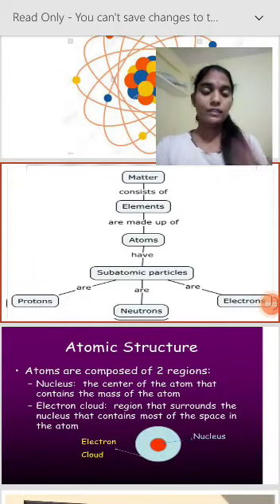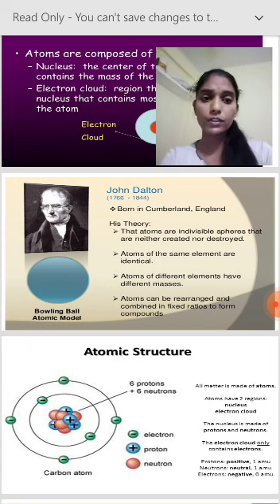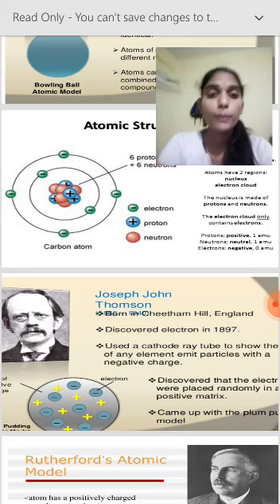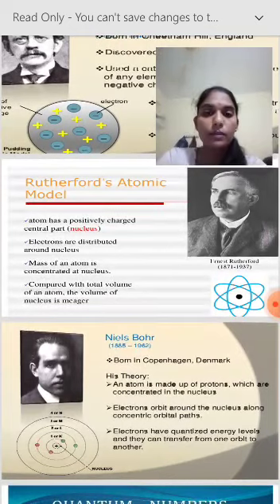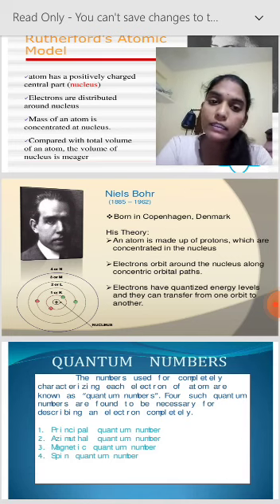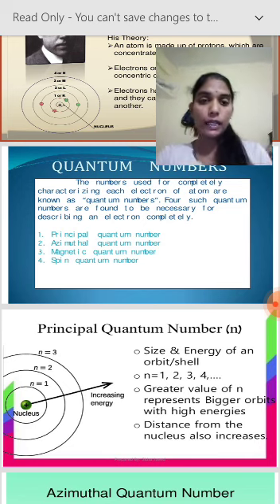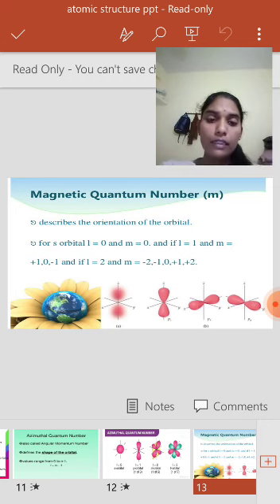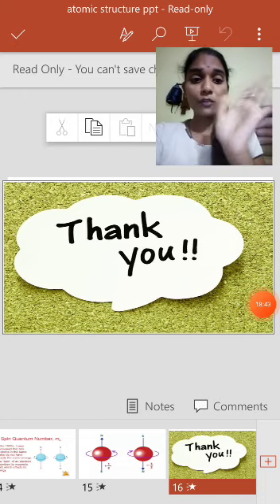Atomic Structure (Chemistry) by L. Divya Rani